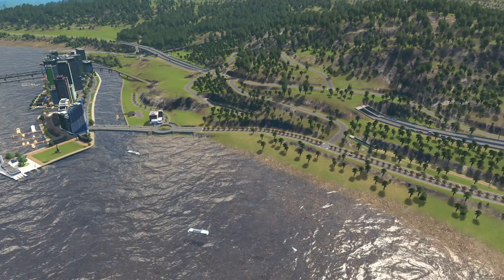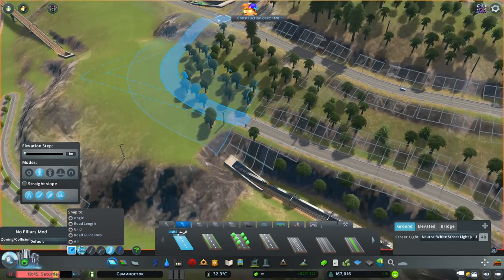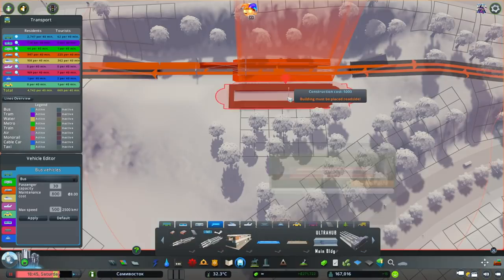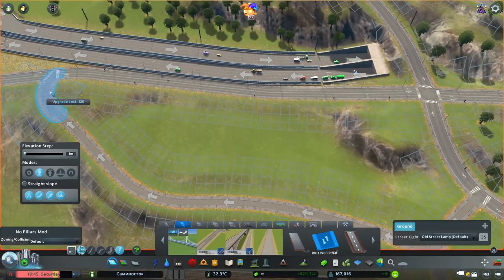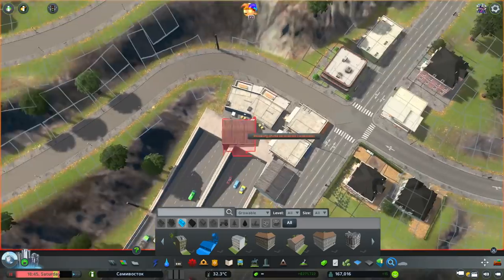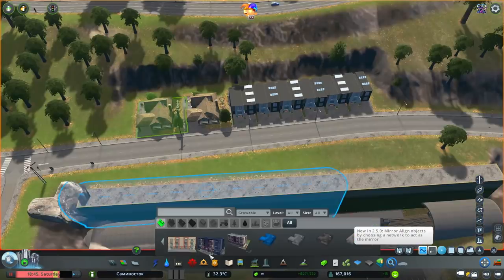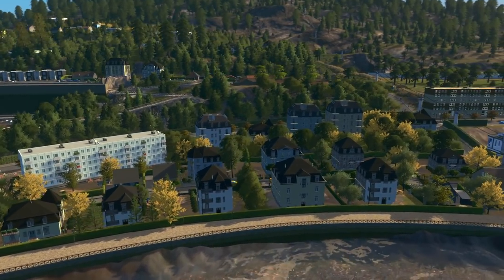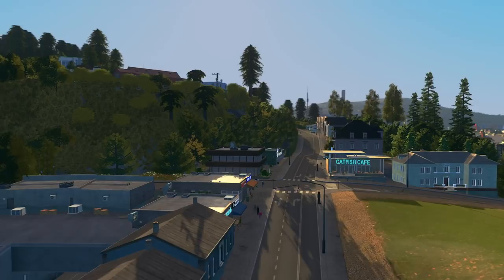Making the Steepest Housing Estate! | Cities Skylines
This new suburb of Samivostok is a great addition to the tourist district. The lucky residents of this area get access to brand new shops, school, continuous views and lush vegetation. Theres also a new cable car taking tourists from the shore to the mountain top and wow what a view. The mayor looks forward to more similar developments in the area.